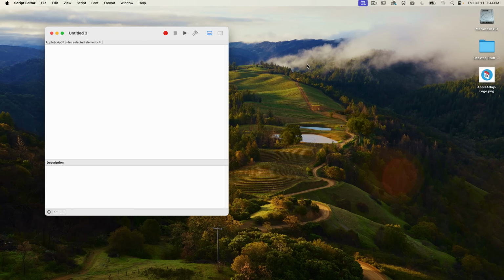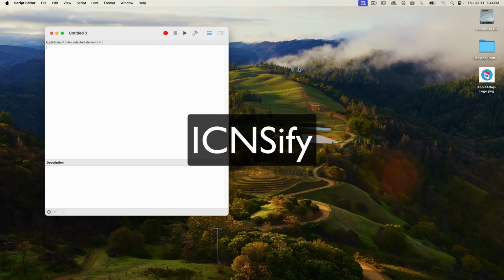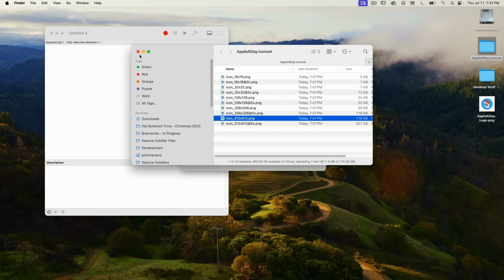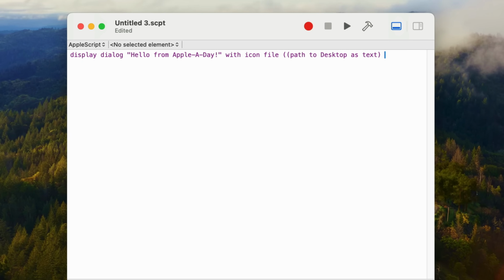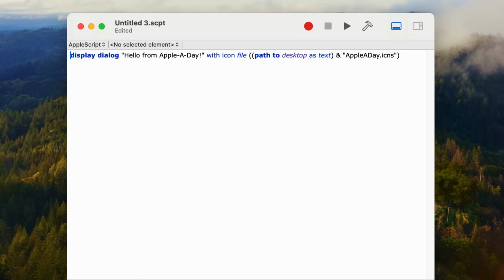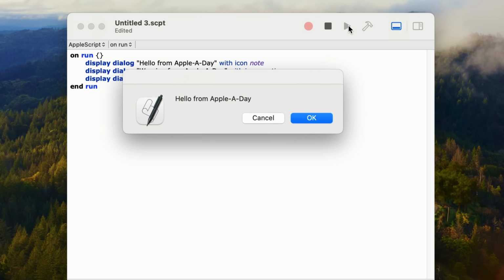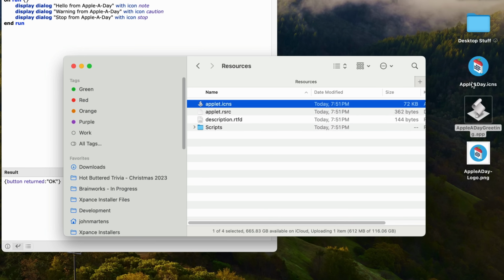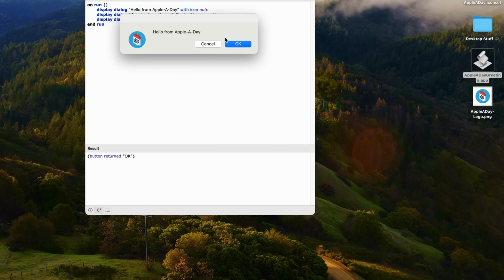Use Custom Icons with Display Dialog in AppleScript!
This AppleScript tutorial shows you how to use custom icons with an ICNS file and have them appear in your Display Dialog windows.

I also walk you though creating an ICNS file using ICNSify which is available for free not the Mac App Store.

Check out my previous video which dives deep in the power of Display Dialog in AppleScript:

This is aimed at beginners to AppleScript and no programming background is needed.